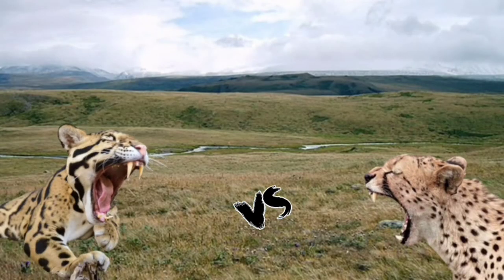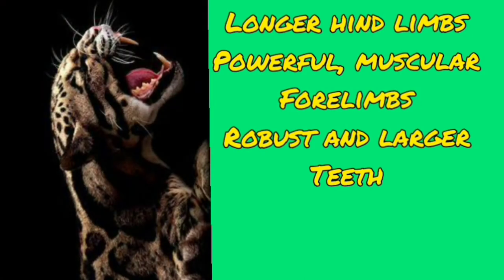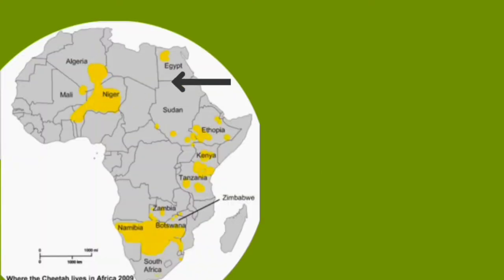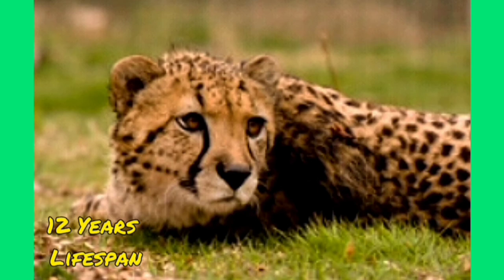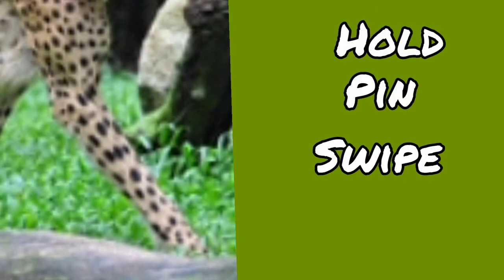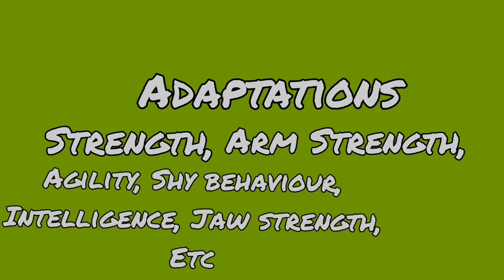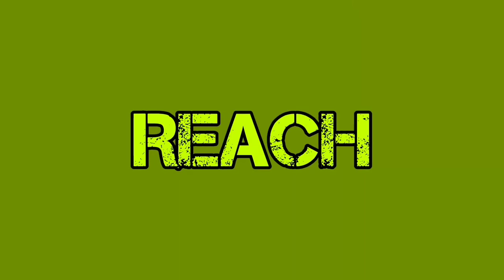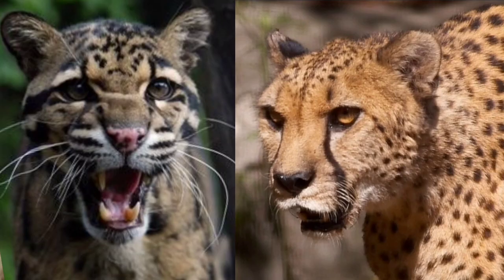Clouded Leopard Vs African Cheetah // In-Depth Analysis //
Acinonyx Jubatus vs Neofelis Diardi Borneensis.
Who would win if they fought against each other till one dies.

Visit
@Wild Viral,
@Creature Challenge,
@Wild Point,
@Animal know it all,
@Goji Center,
@Paleo Nerd,
@Red Raptor Writes,
@Dizzy Rose,

Chapters:

0:00 Introduction
0:54 Size & Physique
2:24 Speed & Agility
3:39 Terrain
4:46 Habitat & Distribution
5:45 Behaviour
8:59 Weaponry
10:47 Prey & Competition
12:41 Defence
13:17 Reach
13:39 Battle Exp
14:05 X-Factor
14:29 Fight
15:36 Ending

Aakash Gandhi

Narrated By
Ryan, UK

Don't Forget To Vote
cheetah or neofelis.

 *PLEASE SUGGEST
 NEW VIDEO IDEAS